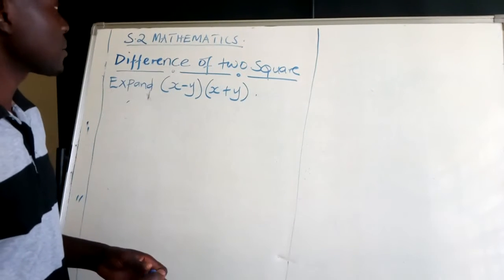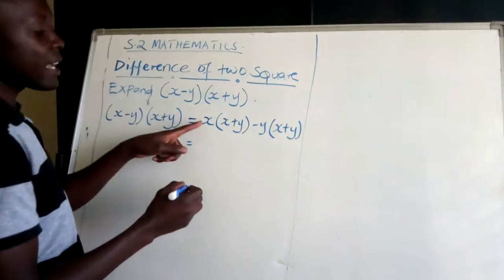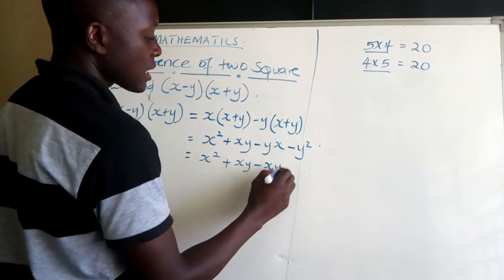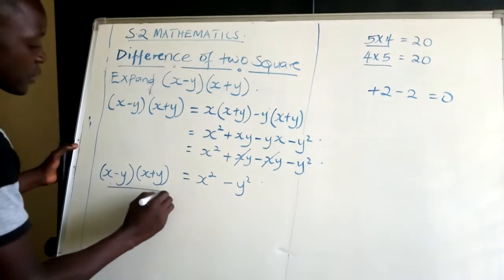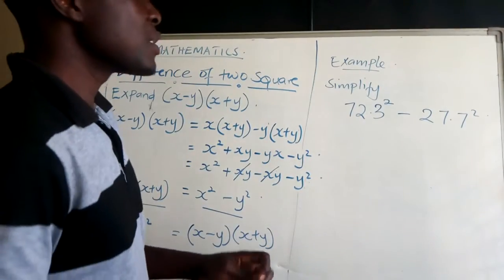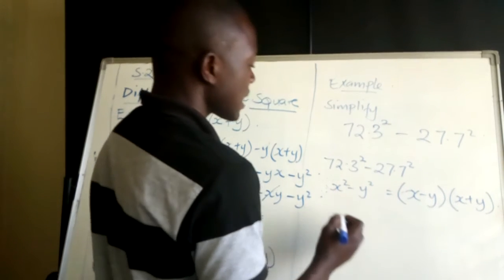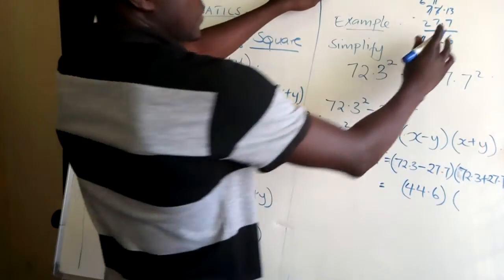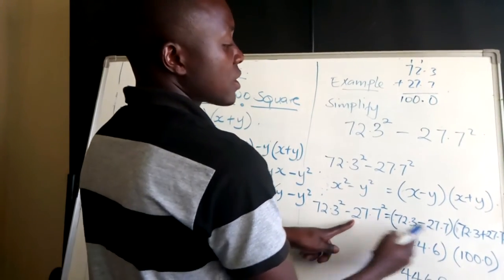QUADRATICS S2 Mathematics Gubi Ronald video 1